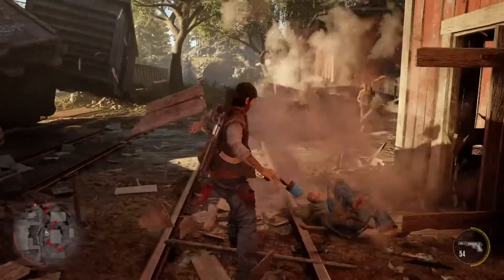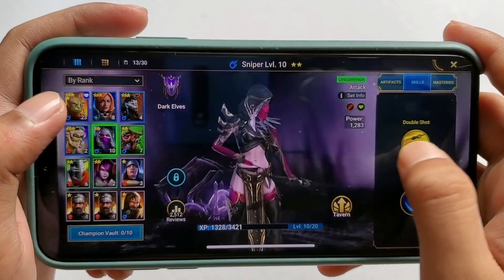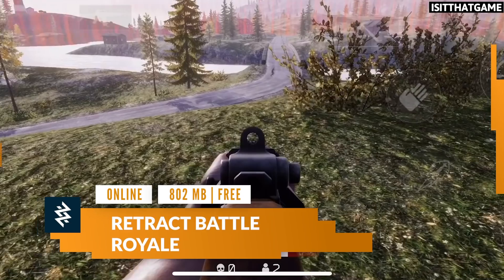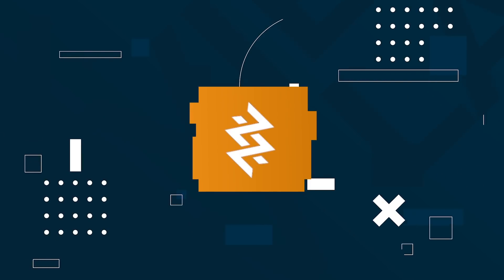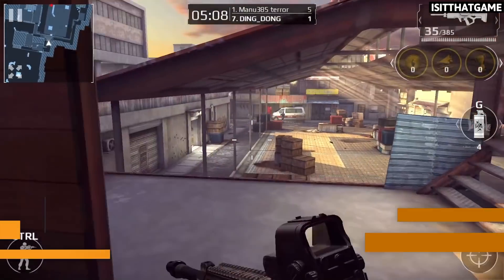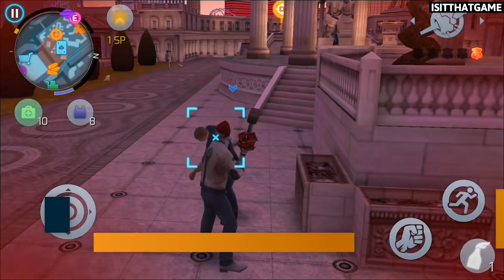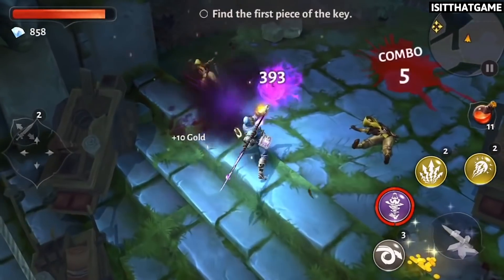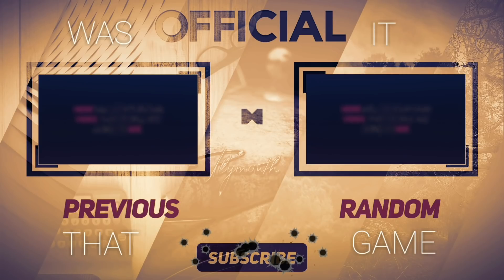Top 10 Android Games Same as PC Games | 2020 | High Graphics (Offline/Online) [Part 2]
Install Raid for Free ✅
Start with💰50K silver and get a Free Epic Champion 💥 on day 7 of the “New Player Rewards” program

Top 10 android games same as pc games | Top 10 android games similar to pc games 2019

Looking for some good android games like pc games/ Top 10 Best High Graphics android games? Well, look no further!

IsItThatGame™ presents Top 10 Android Games Same As PC Games 2019

Enjoy these high graphics games with console like high-quality graphics similar to Console & PC Games!

A Big Shoutout to my friends Susan and Sarah from 'Android Tools' for their help!
Do show them some love!

Ret Bat** Ro*** | 802 MB | FREE
Android:
Studio: HooDoo Studios

Le** T* Su*** | 762 MB | FREE
Android:
Studio: MY COM

Getting Over It! | 190 MB | PAID
Android:
Studio: Bennett Foddy

N*** F* SP***: N* Li*** | 1800 MB | FREE
Android:
Studio: EA

Modem Combat 5 | 1600 MB | FREE
Android:
Studio: Gameloft

Li*** | 136 MB | PAID
Android:
Studio: Playdead

Gangstar: Vegas | 2000 MB | FREE
Android:
Studio: Gameloft

M** Pa*** Mo*** | 1800 MB | PAID
Android:
Studio: Rockstar

Dungeon Hunter 5 | 3000 MB | FREE
Android:
Studio: Gameloft

PU** Mo*** | 2400 MB | FREE
Android:
Studio:
Tencent Mobile International Limited

Hope You Enjoyed This Video of Top 25 Best Games for Android and iOS!

All gameplay footage on this channel is recorded by team IsItThatGame?
•Android Devices:
OnePlus 5T (6GB + 64GB, Adreno 540)
Poco F1 (6GB + 64GB, Adreno 630)
Samsung Galaxy S8 (4GB + 64GB, Adreno 540)
•Screen Recording Softwares:
AZ Screen Recorder, ADV Screen Recorder

•iOS Devices:
iPhone 8 (64GB, A11 Bionic)
iPhone 7 (128GB, A10 Fusion)
•Screen Recording Softwares:
TechSmith Capture, Screen Recorder +